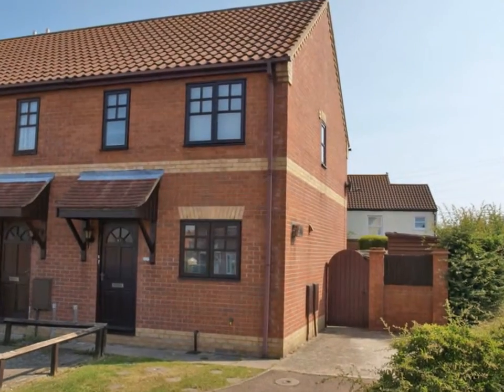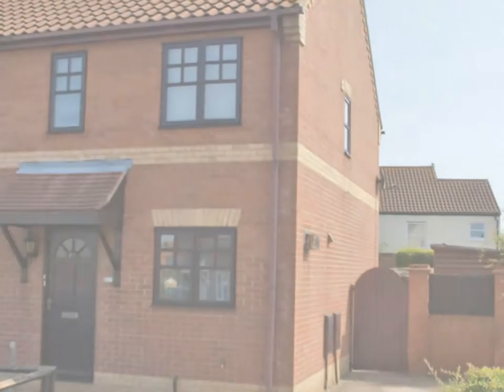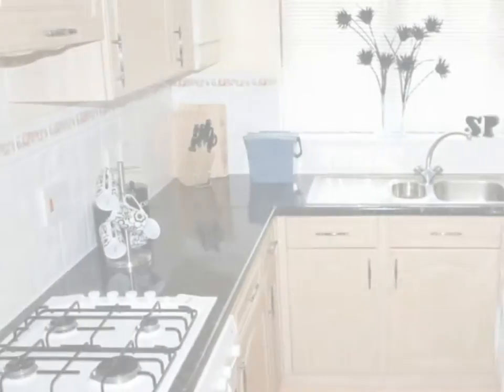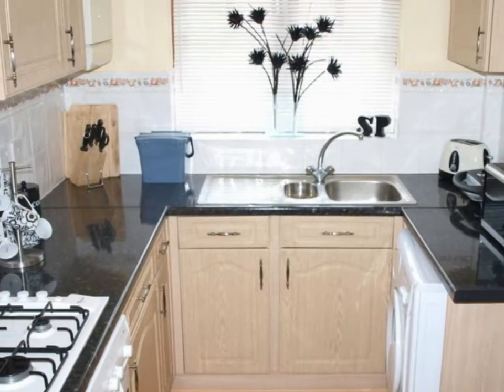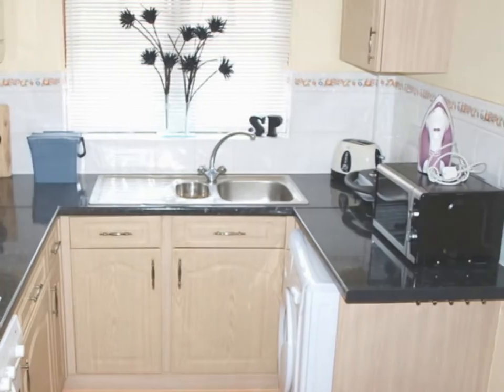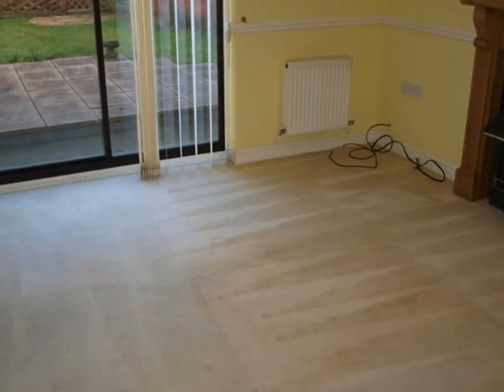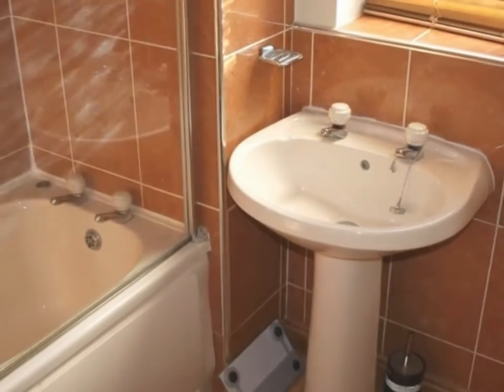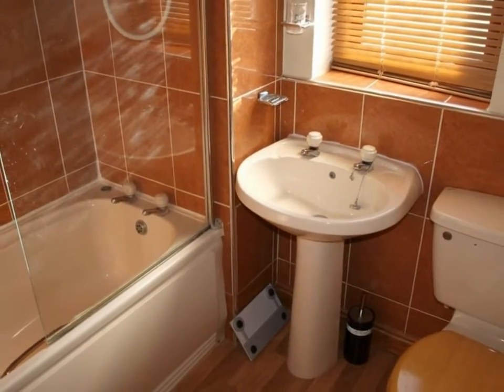Carlton Colville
A modern, well presented 2 bedroom end terrace House situated in Carlton Colville within easy travelling of schools, park, local shops, supermarket, doctors surgery, the award winning sandy south beach and nearby bus services providing easy access to Lowestoft town centre where all amenities are available.  The property offers gas central heating, sealed unit double glazing, hall, kitchen/breakfast room, lounge, 2 bedrooms, bathroom, rear garden, off road parking and garage space (s.t.p). EPC rating D